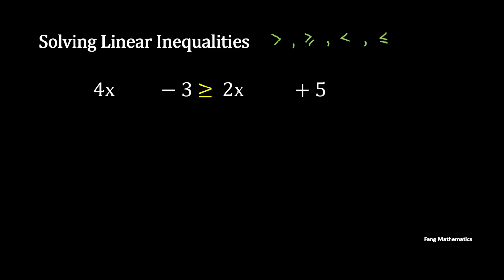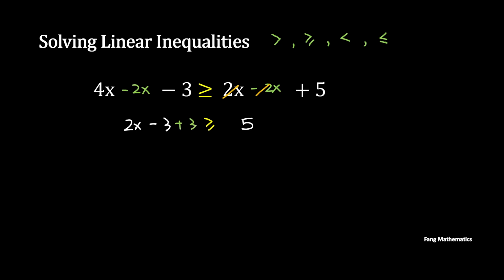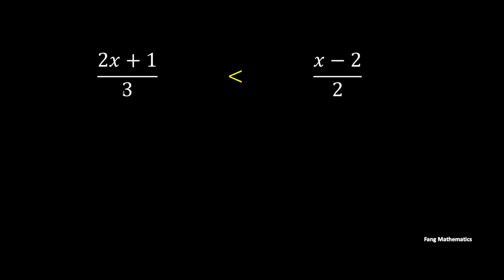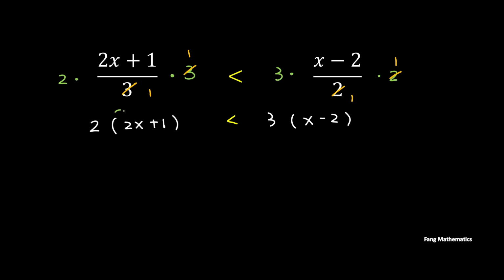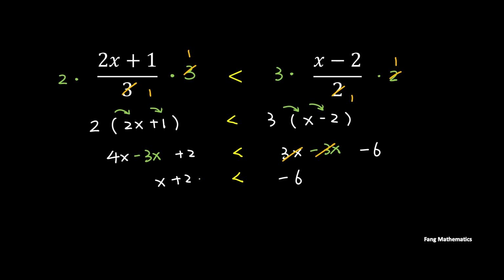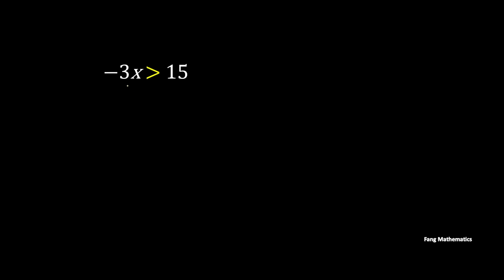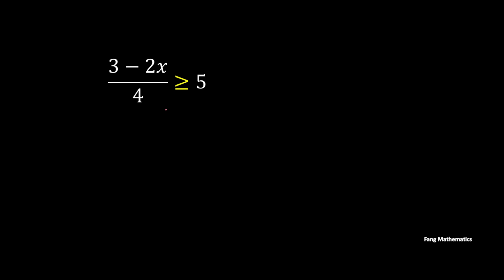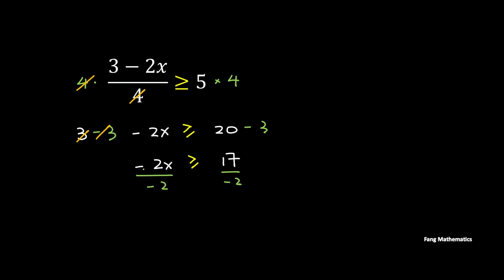Solving Linear Inequalities | Step-by-Step Tutorial for Beginners | in 7 mins | Fang Mathematics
In this video, we'll break down how to solve linear inequalities step-by-step. This tutorial will help you master this fundamental algebra skill.

📚 Topics covered:
- What is a linear inequality?
- How to isolate the variable (x)
- Solving one-step and two-step linear inequalities
- The crucial rule: flipping the inequality sign when multiplying/dividing by a negative number

✅ Practice problems are included throughout the video to test your understanding.